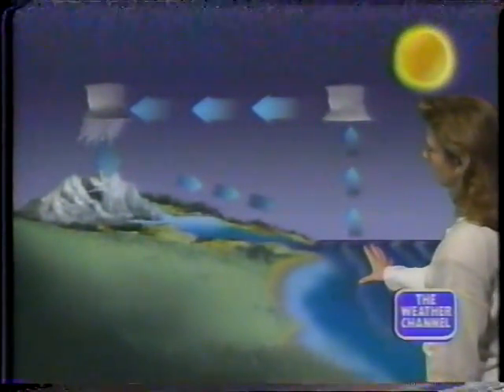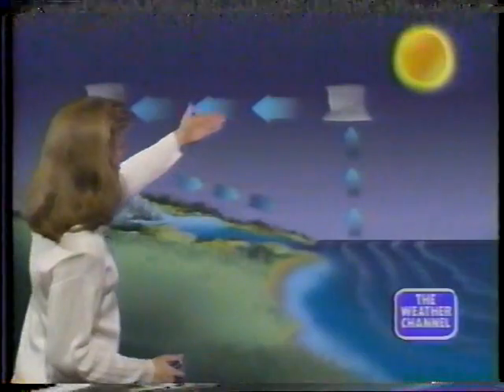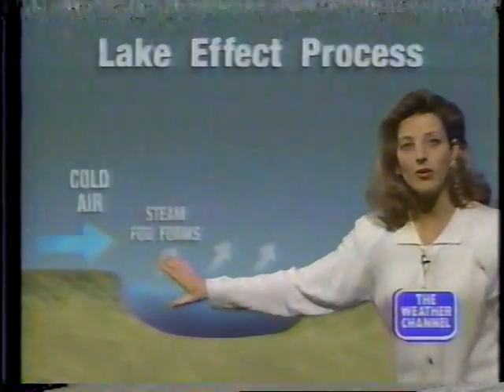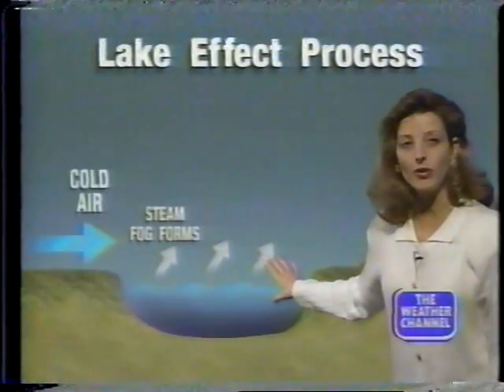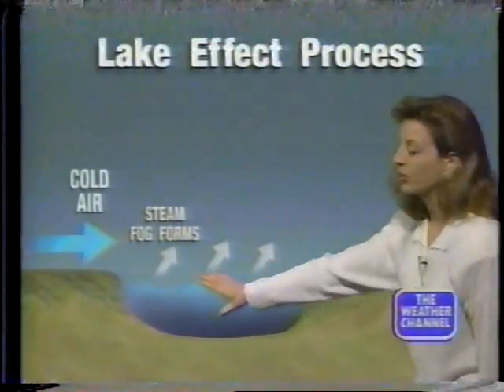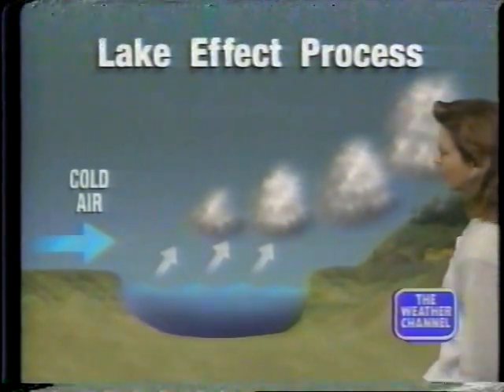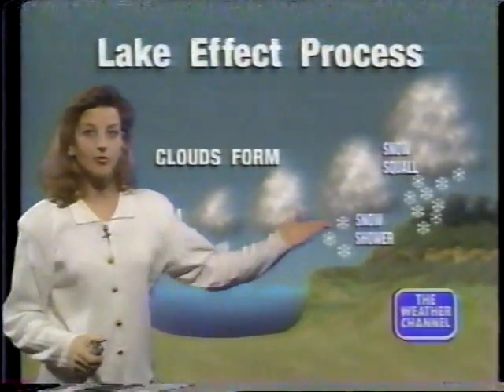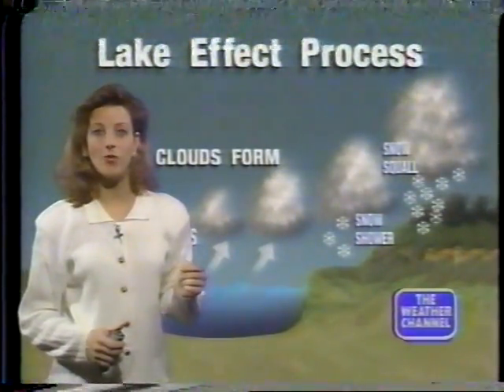TWC Jill Brown Water Cycle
Former TWC OCM Jill Brown shows us graphics about the water cycle.